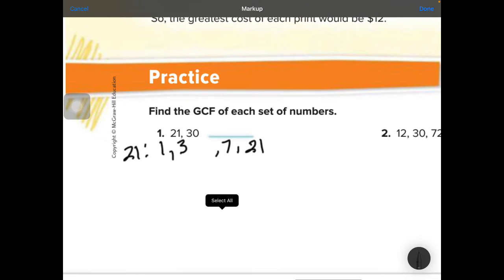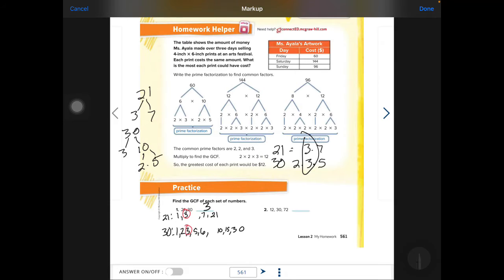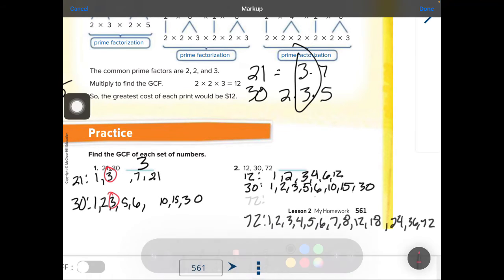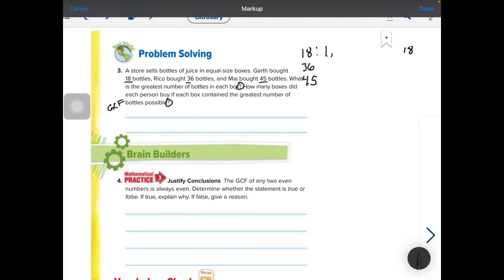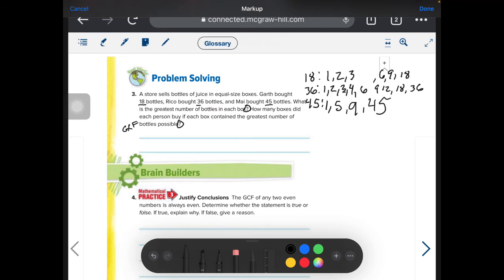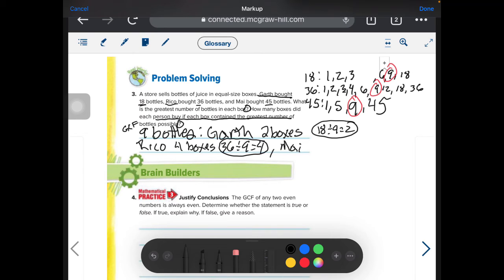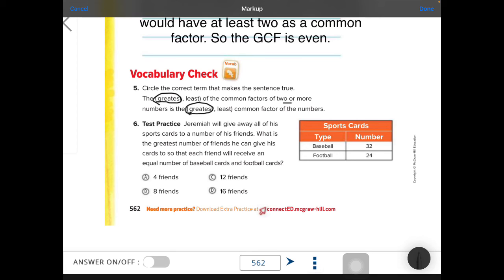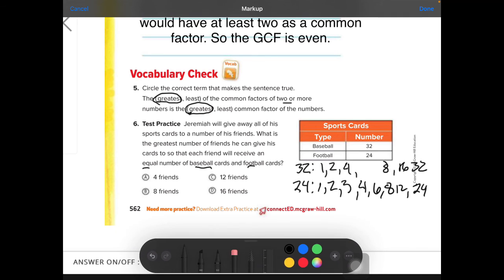Chapter 8 lesson 2 Homework